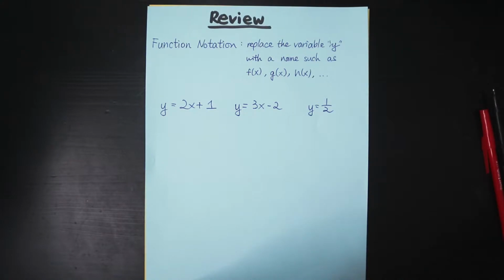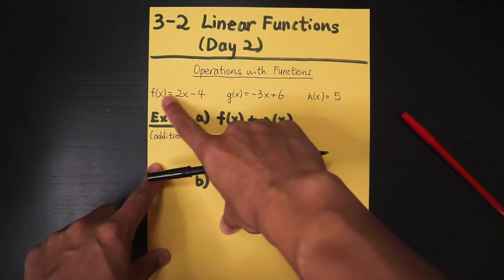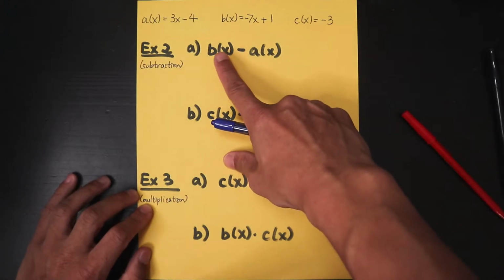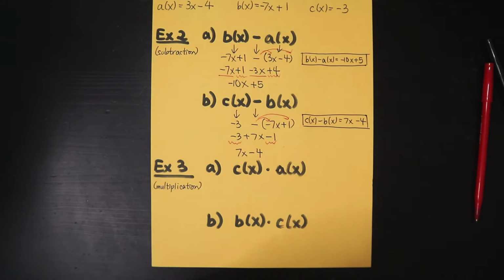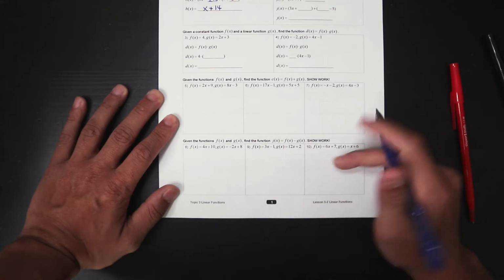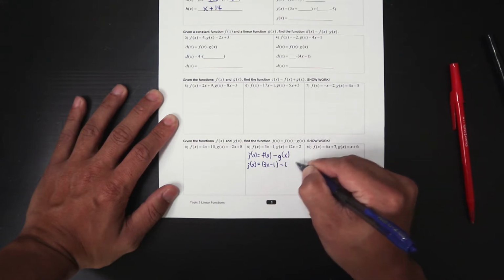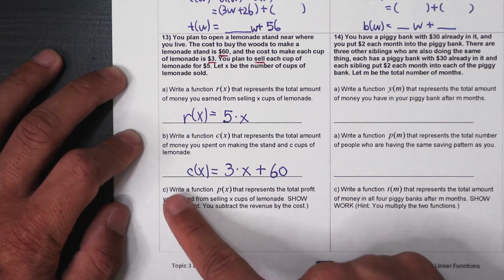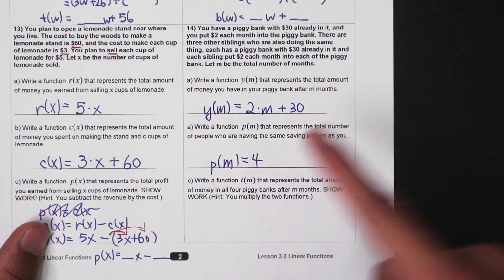3-2 - Linear Functions (Day 2)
00:00 - Review on Function Notation

02:27 - 3-2 Linear Functions (Day 2)
02:47 - Example 1 - Adding Functions
05:11 - Example 2 - Subtracting Functions
08:17 - Example 3 - Multiplying Functions

10:06 - Canvas Worksheet: 3-2 Linear Functions (Day 2) - Problem 1
11:06 - Canvas Worksheet: 3-2 Linear Functions (Day 2) - Problem 9
12:25 - Canvas Worksheet: 3-2 Linear Functions (Day 2) - Problem 11
14:15 - Canvas Worksheet: 3-2 Linear Functions (Day 2) - Problem 12
16:02 - Canvas Worksheet: 3-2 Linear Functions (Day 2) - Problem 13
18:27 - Canvas Worksheet: 3-2 Linear Functions (Day 2) - Problem 14